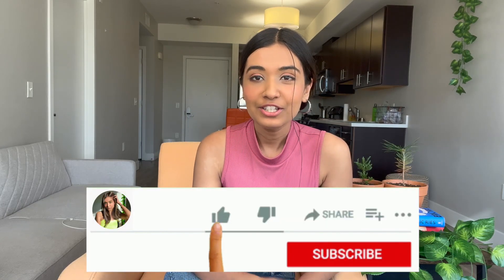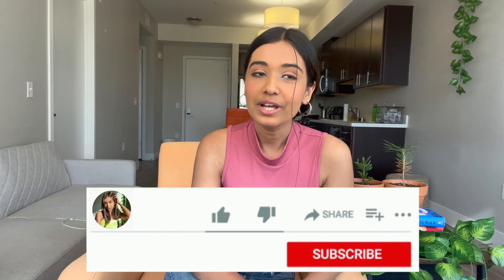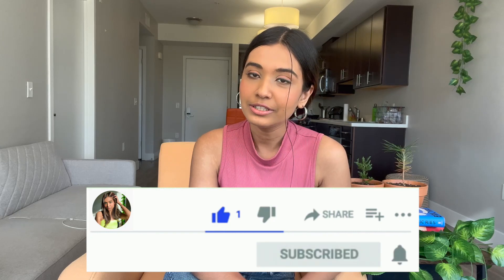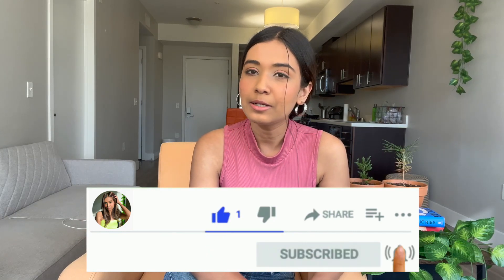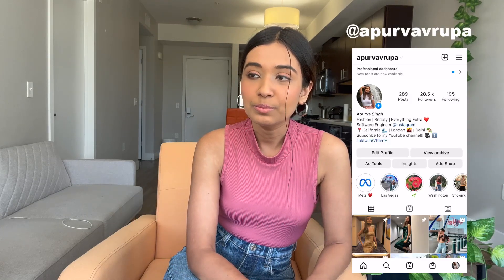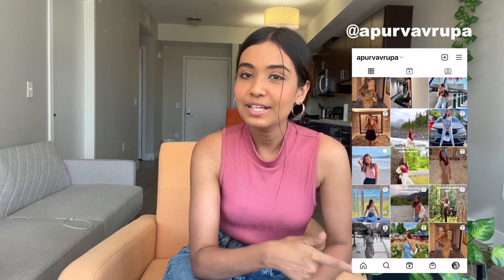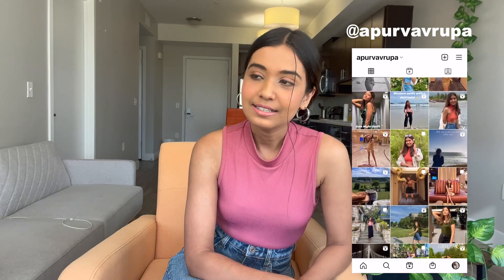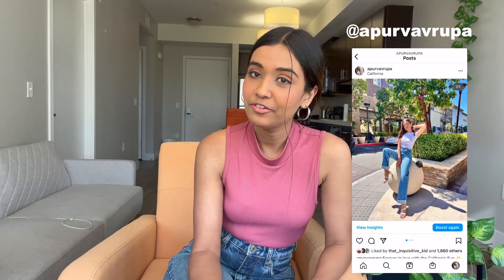How to get a Software Engineering Internship in FAANG (As a Software Engineer at Meta)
Hi all!

In this video I have summarized all about the software engineering Internships at MAANG and things that I did in my career to land one myself. Do checkout the full video! I hope this video helps you understand what all things you need to land an internship at a big tech company.